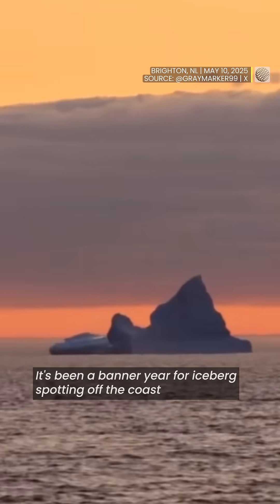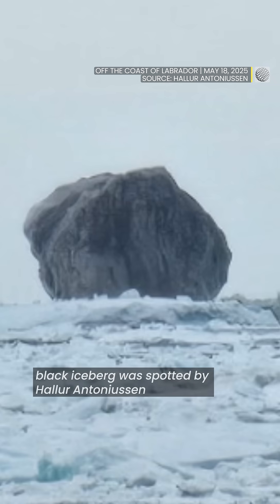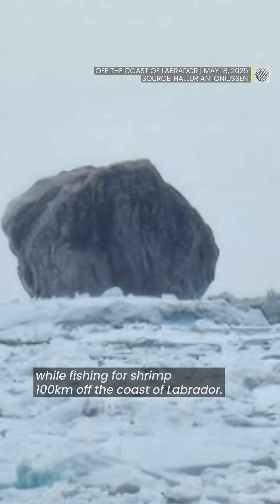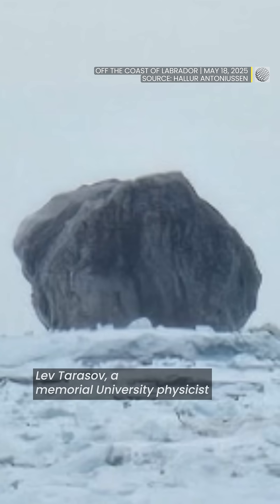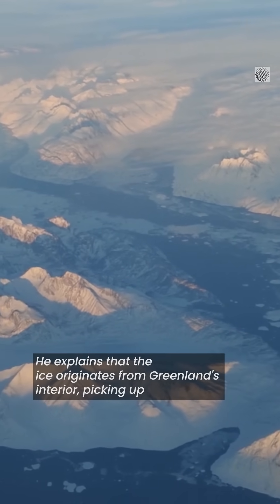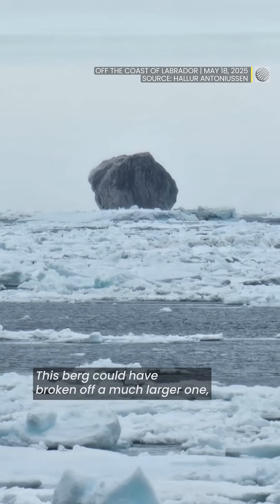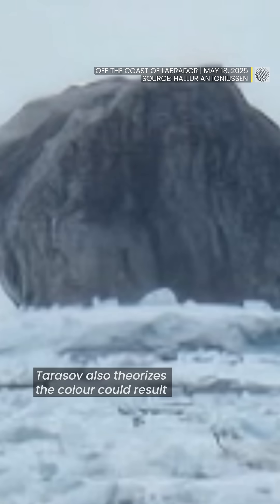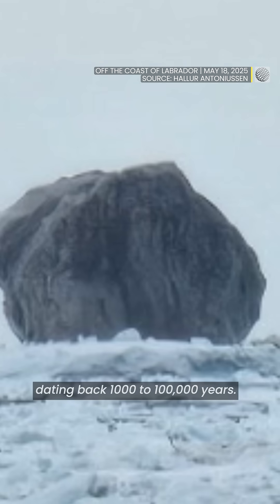Iceberg Oddity: Rare black iceberg spotted off Labrador coast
What makes an iceberg black? Experts have a few theories about the rare sight off Canada's coastline.